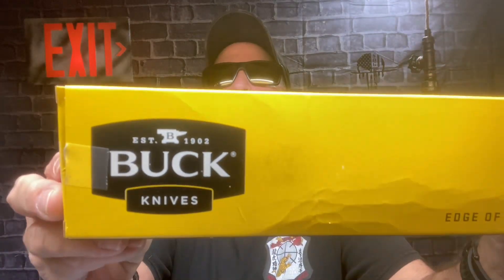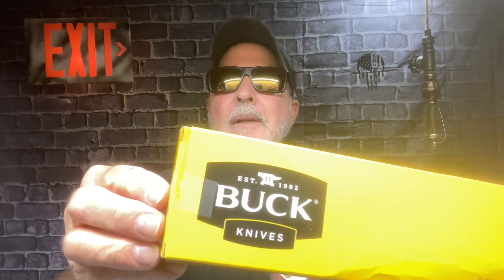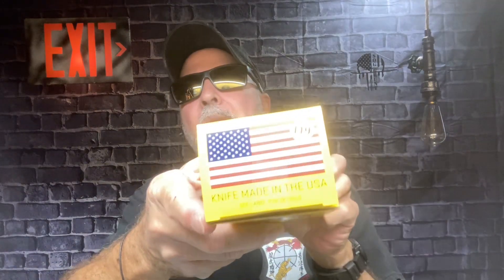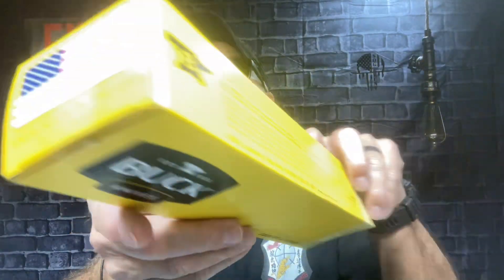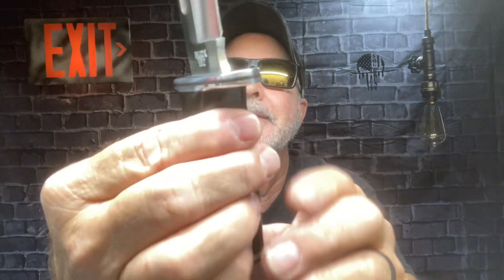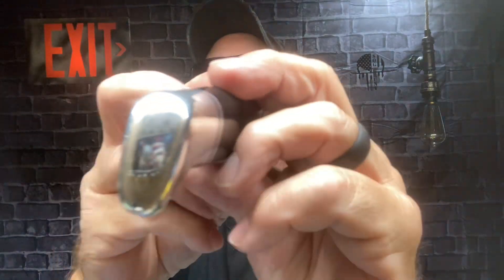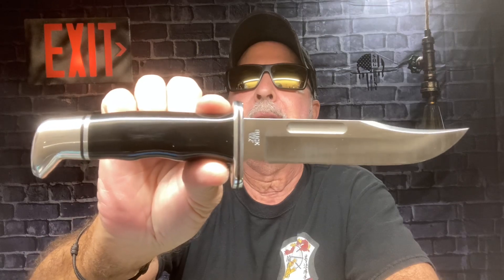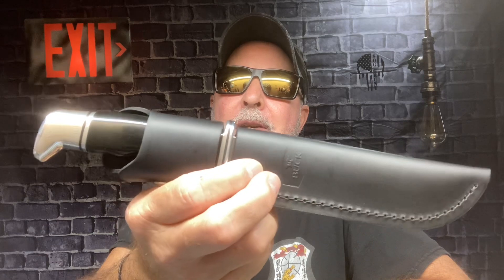Buck 119 USA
Classic knife back in my hands!USA made with lifetime warranty.